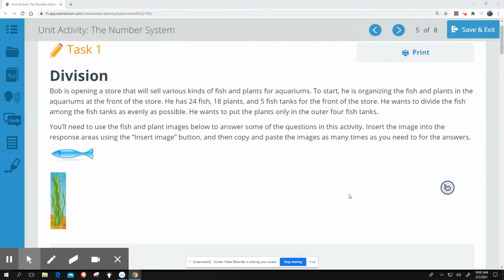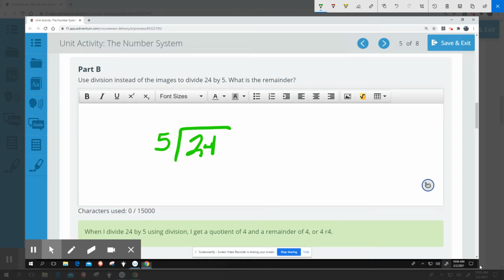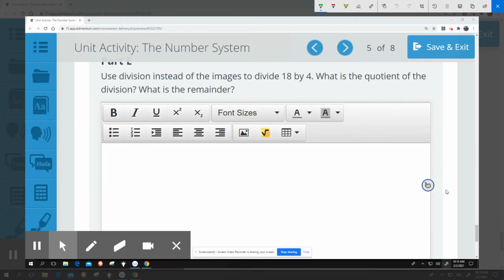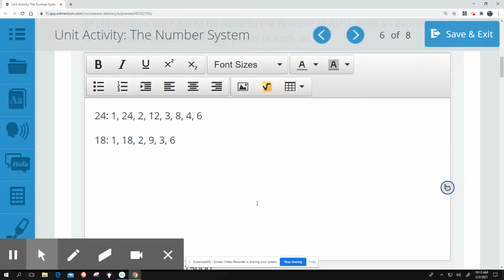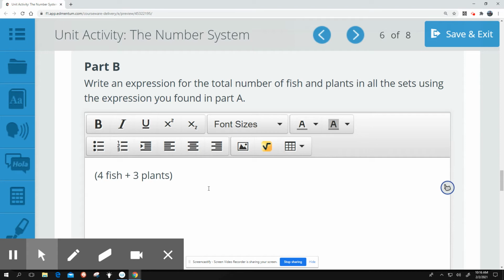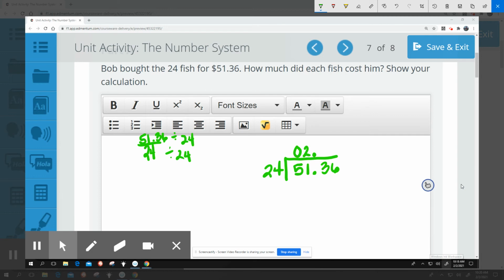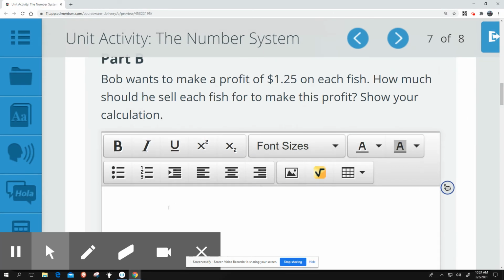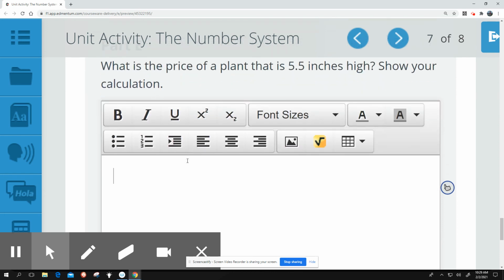Unit 2 Activity Support Video